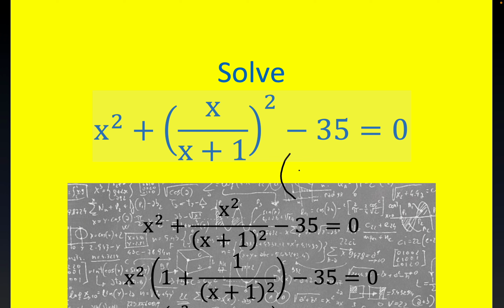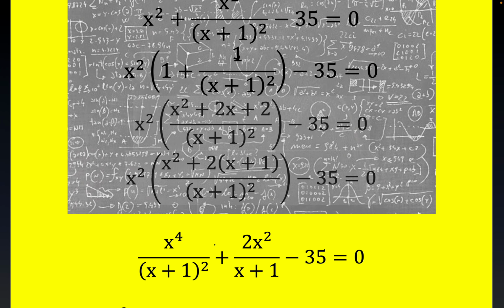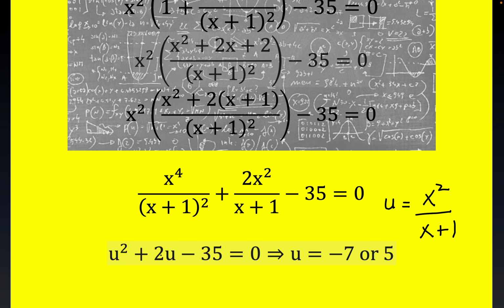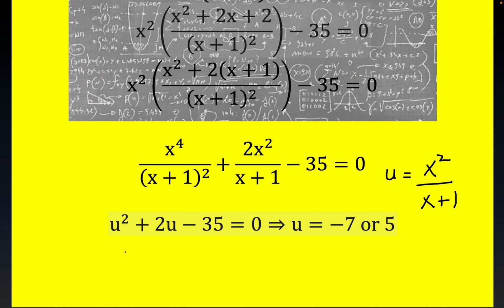Find the four irrational solutions of x^2 + (x/(x+1))^2 - 35 = 0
Algebraic manipulations followed by clever substitution leads to a quadratic form similar to @mathwithcharlie where exponent quotient rule was used. Mathematician Charlie stated this is Junior Olympiad level in difficulty/hardness.